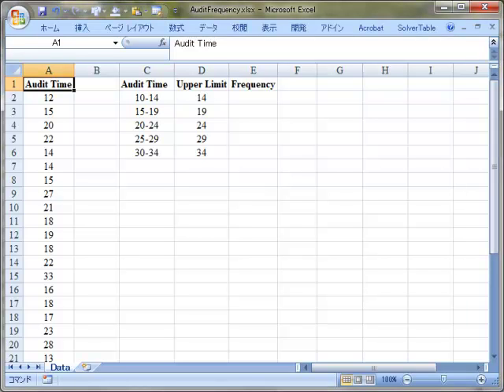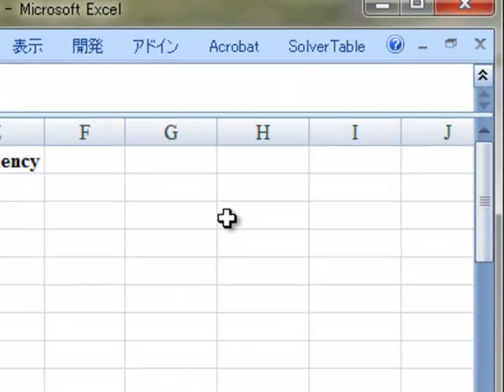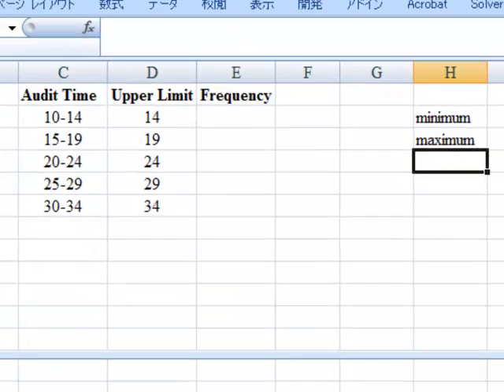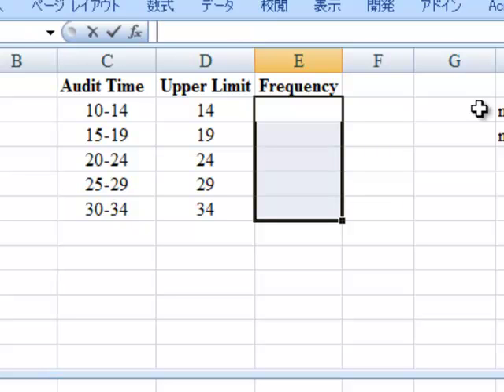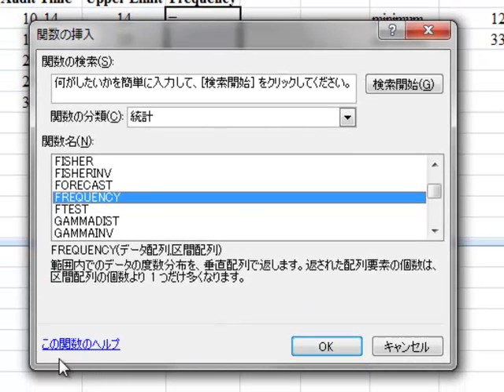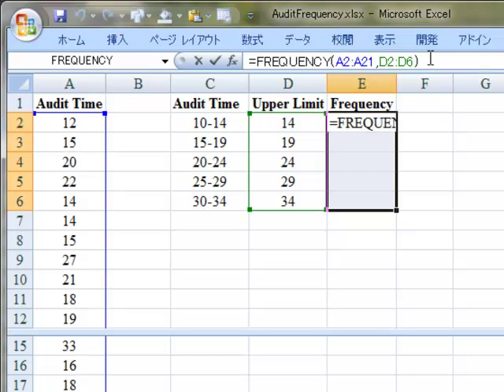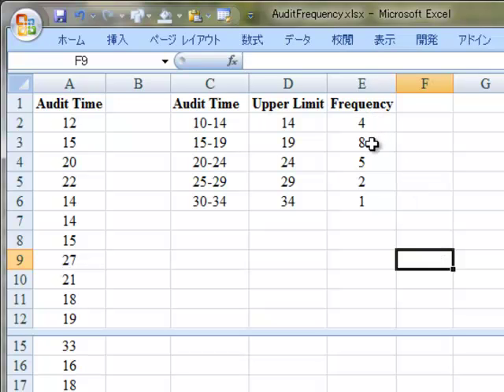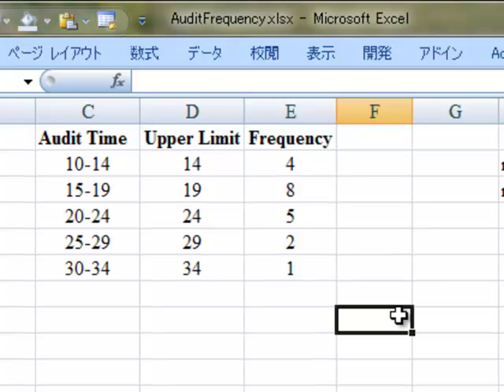FreqTableQuantitative.mp4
How to make a frequency t